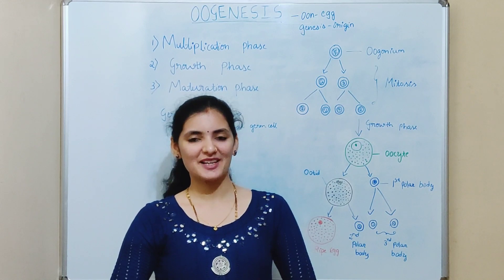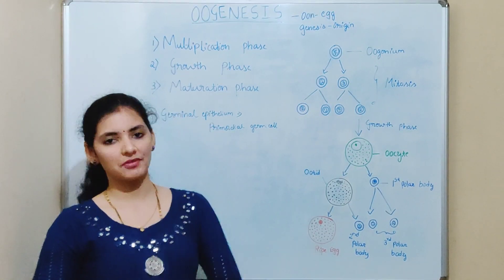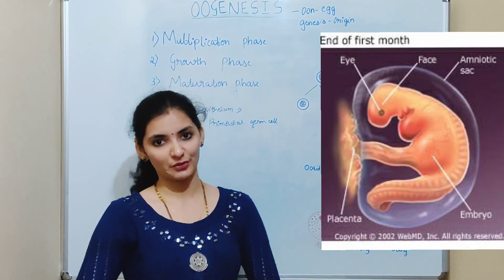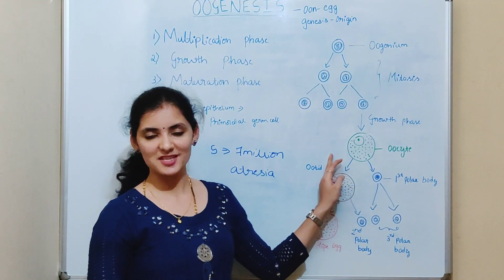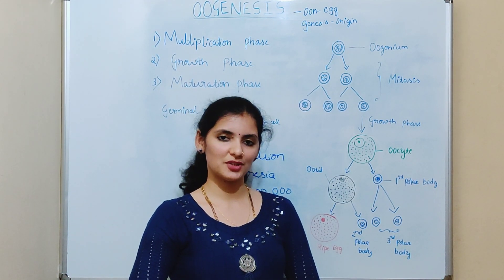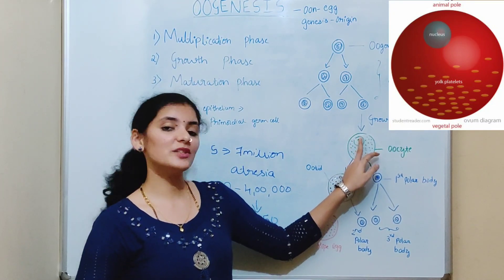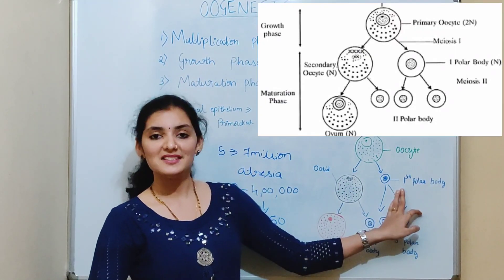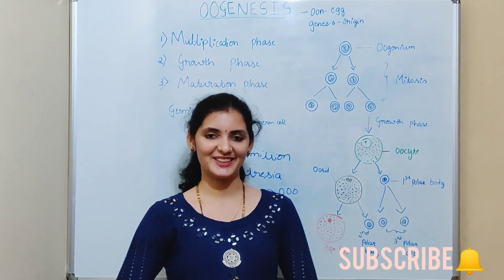Oogenesis | Gametogenesis | Ovary | Ovum | Polar body | Multiplication, Growth, Maturation phase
Oogenesis is the process of producing the female gametes, the Ovum, from the primordial germ cells.
1. Multiplication Phase: The primordial germinal cells divide repeatedly to form the oogonia. The oogonia multiply by the mitotic divisions and form the primary oocytes which pass through the growth phase.
2. Growth Phase: In the growth phase, the size of the primary oocyte increases enormously. In the primary oocyte, large amount of fats and proteins becomes accumulated in the form of yolk and due to its heavy weight it is usually concentrated towards the lower portion of the egg
3. Maturation Phase: The maturation phase is accompanied by the maturation or meiotic division. Here after the meiotic division of the nucleus, the cytoplasm of the oocyte divides unequally to form a single large-sized haploid egg and three small haploid polar bodies or polocytes at the end.

4)  To know about the functions of plasma membrane – Simple diffusion and facilitated diffusion, click on the below link.
5) To know about the functions of plasma membrane – Active transport, click on the below link.
6) To know about the functions of plasma membrane –  Endocytosis and Exocytosis, click on the below link.

Vidya Bhat